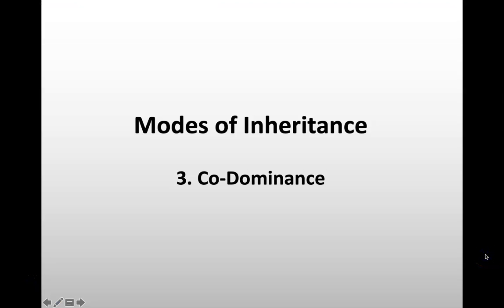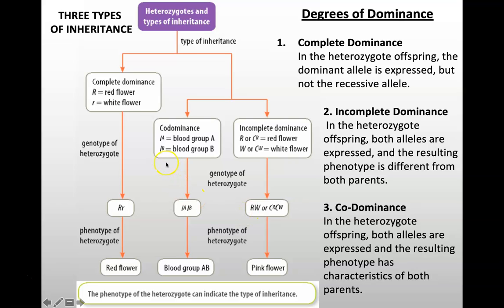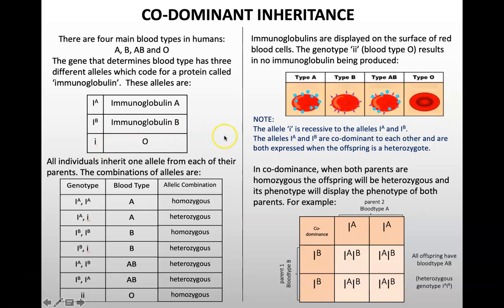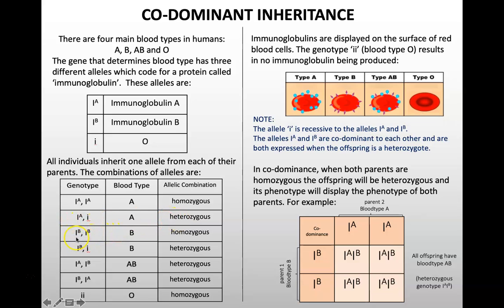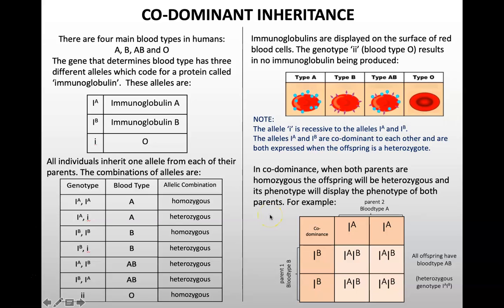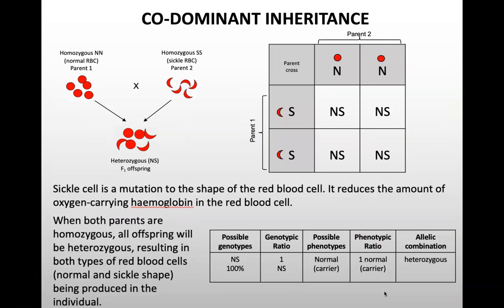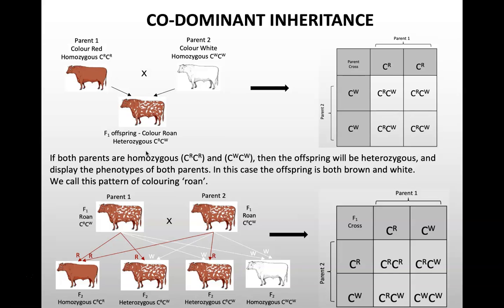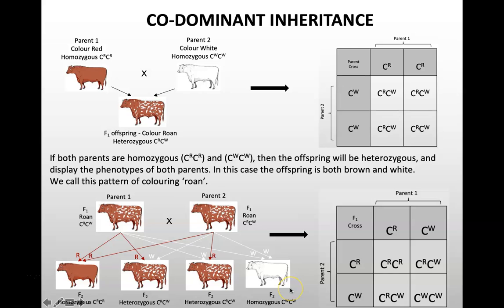Co-Dominant Inheritance of Alleles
Inheritance of CoDominant Alleles (using examples). It is assumed that you already have an understanding of simple genetics, Complete Dominance and Incomplete Dominance inheritance of alleles.